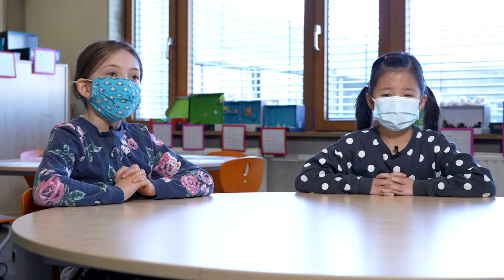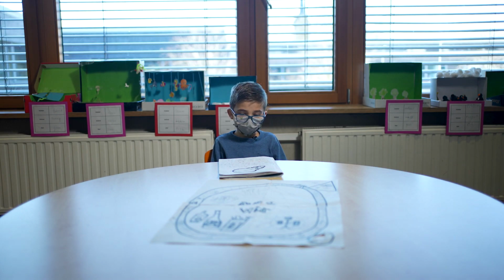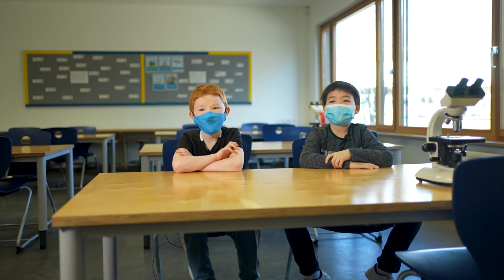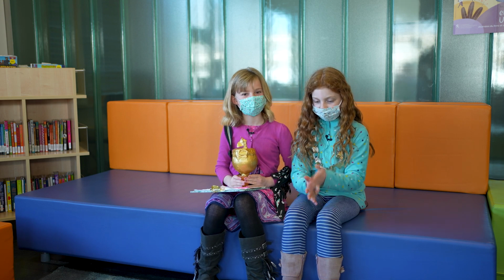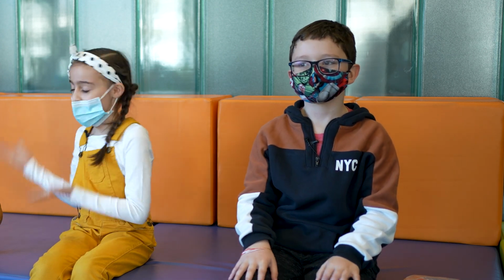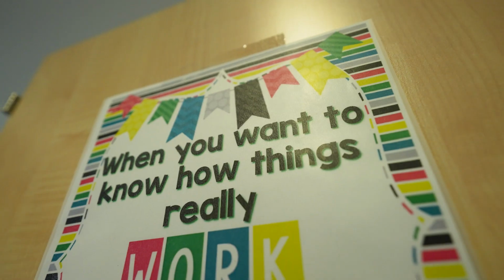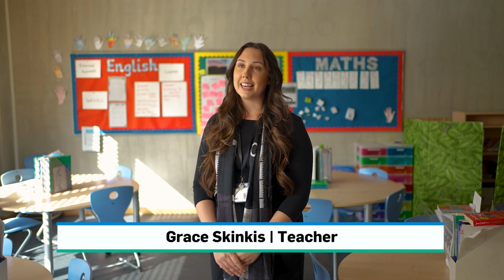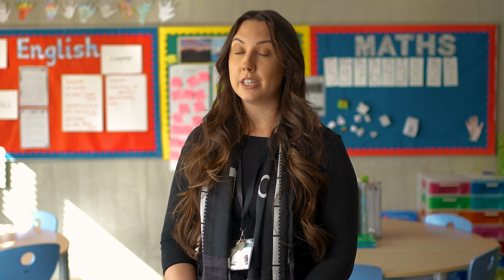International School Michel Lucius - Primary